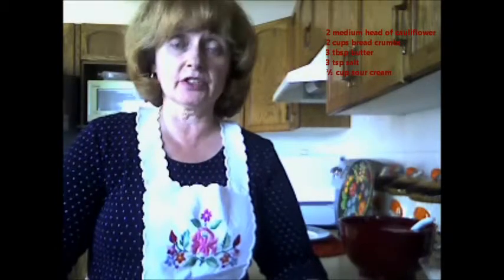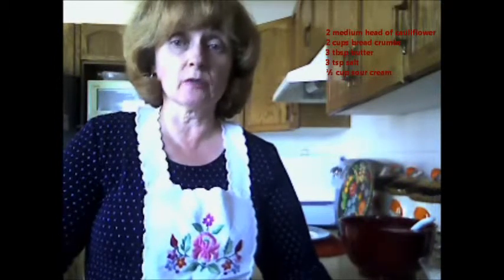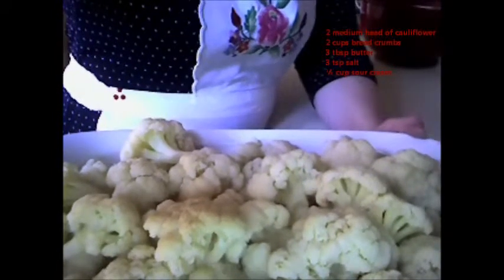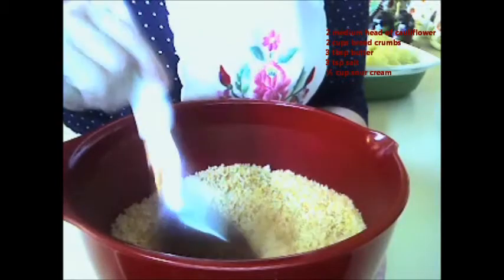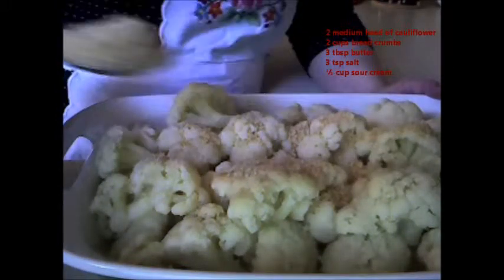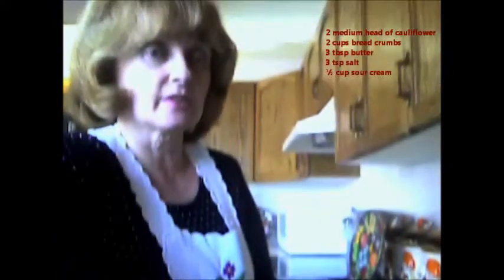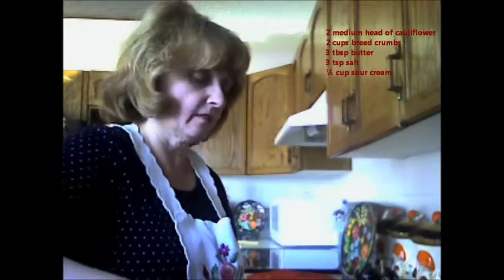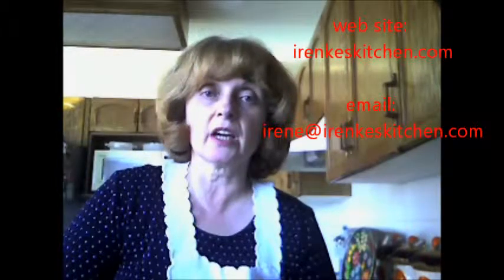HUNGARIAN CAULIFLOWER WITH FRIED BREAD CRUMBS quick and easy / KARFIOL PIRÍTOTT KENYÉRMORZSÁVAL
: HUNGARIAN CAULIFLOWER WITH FRIED BREAD CRUMBS authentic traditional quick and easy / KARFIOL PIRÍTOTT KENYÉRMORZSÁVAL. This is a traditional Hungarian cooking recipe of my grandmother and mother. It is a very filling dish and can be served on its own as a main dish. It goes great with a dollop of sour cream on top of it.  Enjoy!  Jó étvágyat!